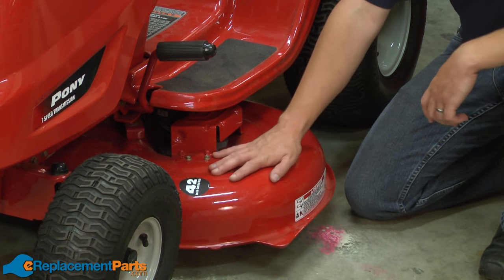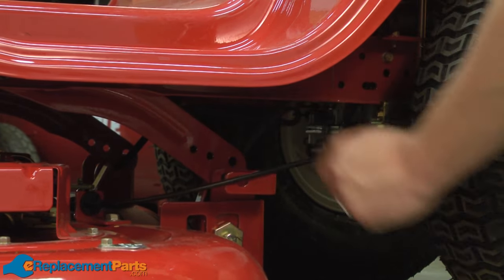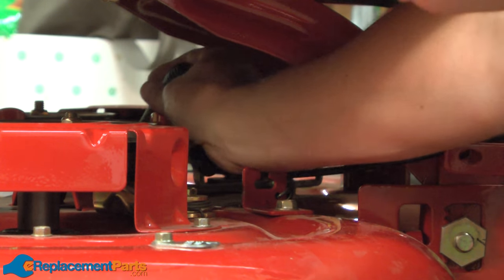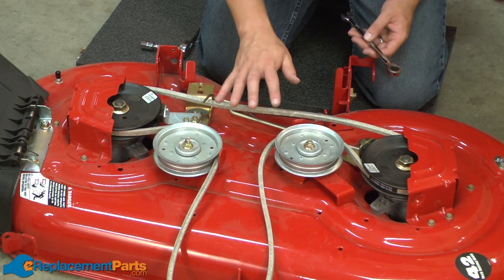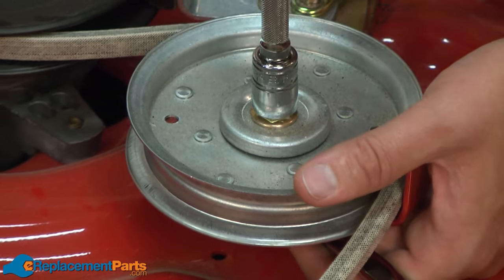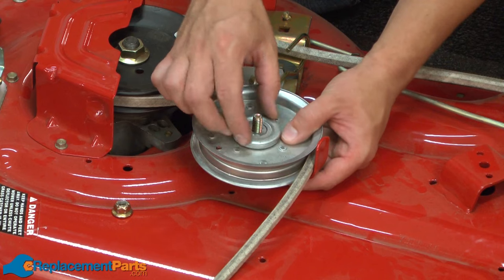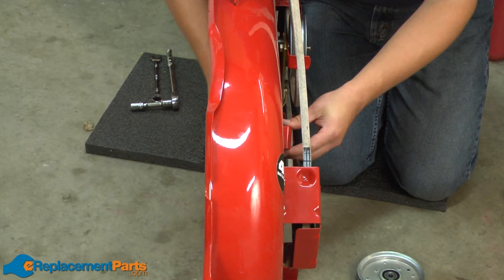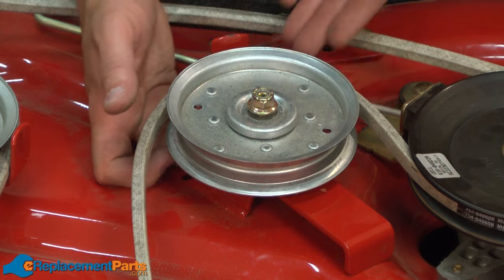How to Replace the Deck Idler Pulley on a Troy-Bilt Pony Lawn Tractor (Part # 756-04129B)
Get a replacement deck idler pulley for your Troy-Bilt Pony lawn tractor

This tutorial will show you how to remove and install the idler (4.25") pulley on a Troy-Bilt Pony lawn tractor/riding mower. Helpful items include socket wrench.